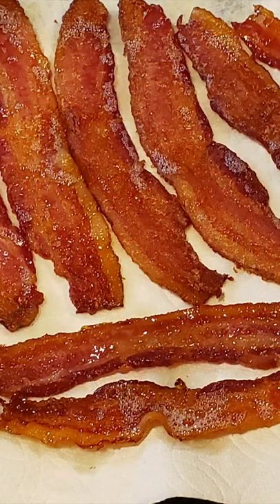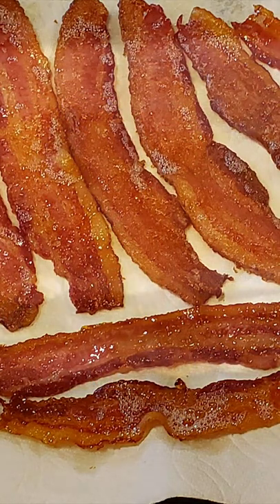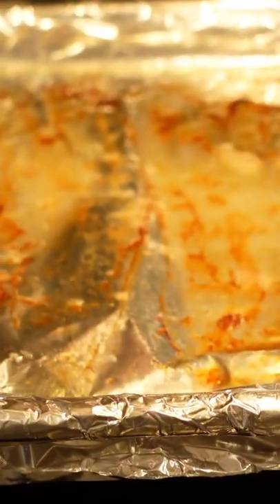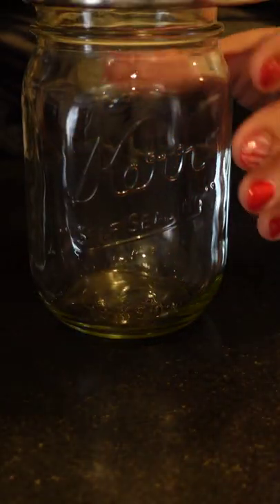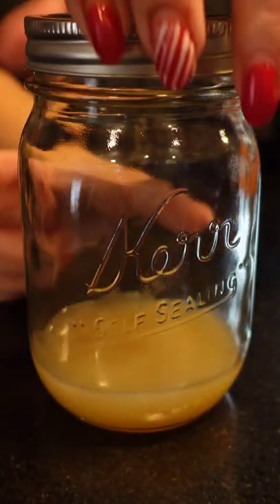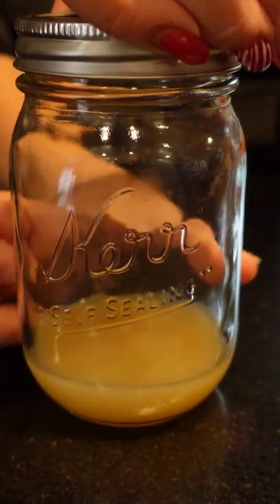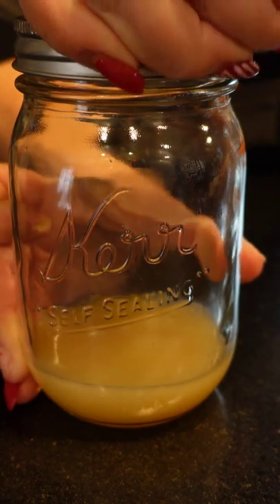Bacon Grease Hack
Bacon grease imparts a richness and depth of flavor to whatever your cooking and has a high smoking point which means its more stable to cook with.

Use it for frying and meats, sautéing and roasting vegetables and you can even fry your French fries in it!

Once you've cooked your bacon, transfer it to a paper towel lined plate.

Whether your frying your bacon in a pan or cooking it in the oven, line a fine mesh sieve with a paper towel or a cheese cloth and carefully pour the hot grease into a glass jar. Do not use a plastic jar as the hot grease will melt it. Cool before refrigerating.

When I make a new batch of bacon, I just pour it straight on top into the same jar and cover it back up with a lid. Store the bacon grease in the refrigerator for up to 2 months.